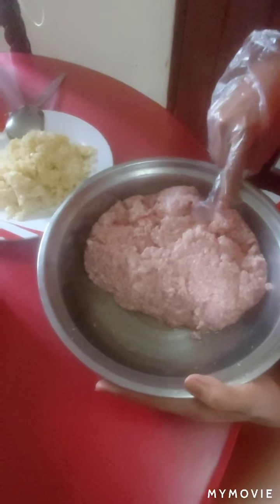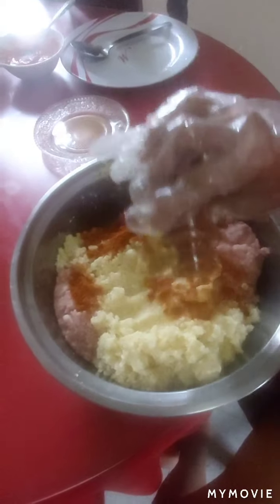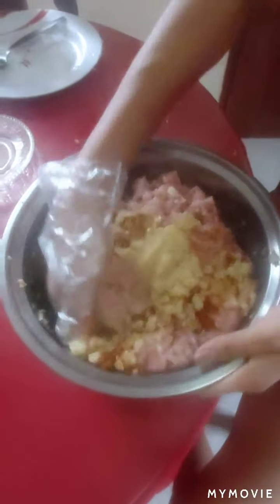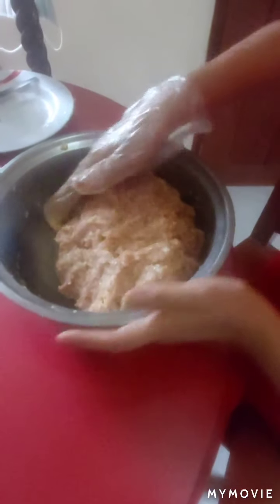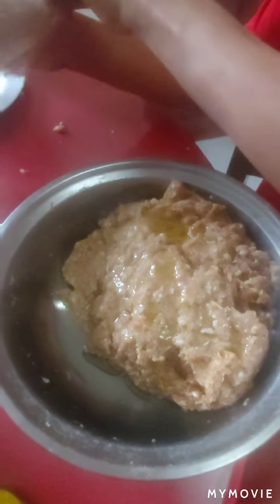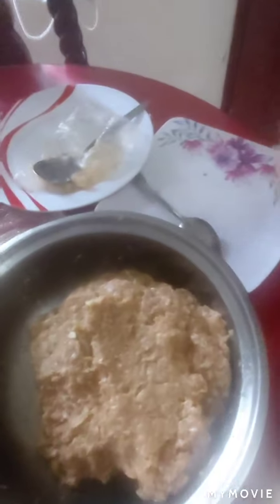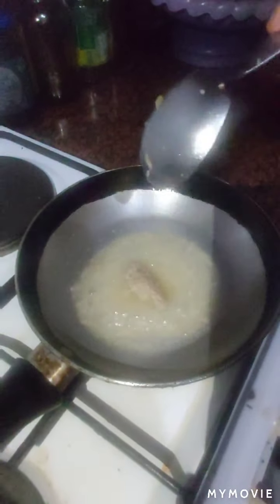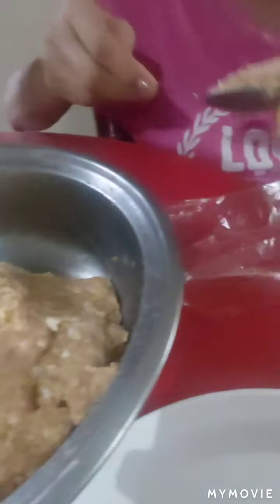Skinless Lucban Langgonisa Homemade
1.5kg pork giniling
1T oregano juice
3 T paprika
8 garlic minced (whole)
2 t salt
1t pepper
3T oil
3T seasoning
plastic for wrapping